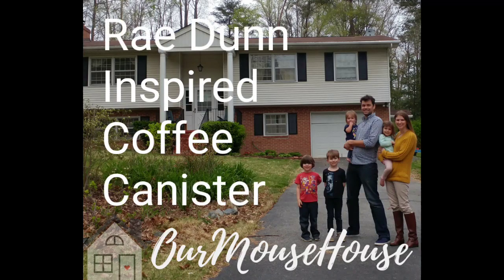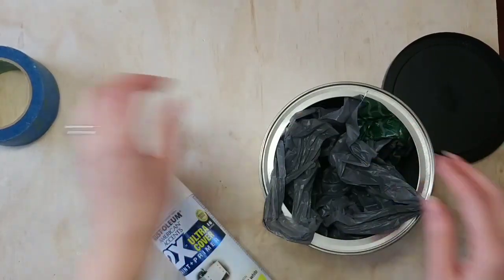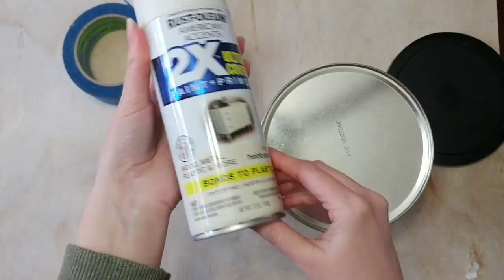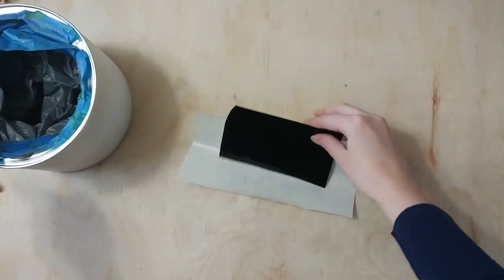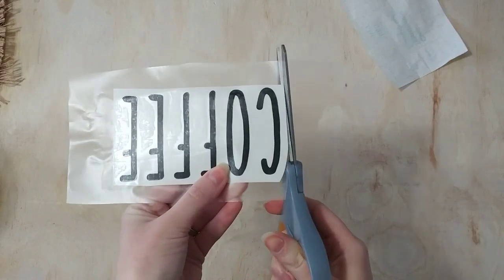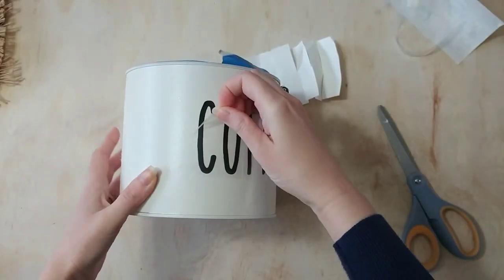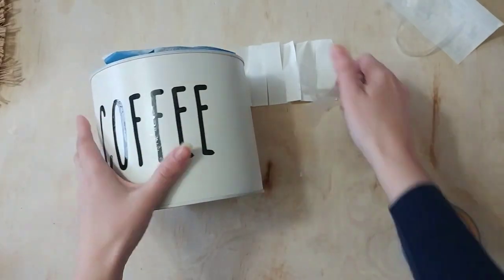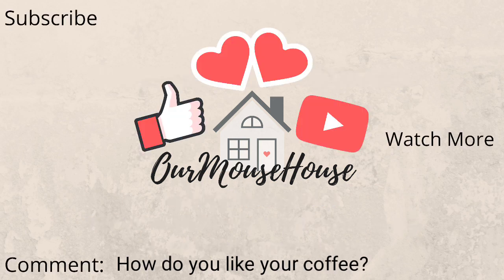TUTORIAL: DIY Upcycled Farmhouse Coffee Canister | Rae Dunn Inspired Coffee Canister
TUTORIAL: DIY Upcycled Farmhouse Coffee Canister | Rae Dunn Inspired Coffee Canister | DIY Farmhouse Decor Trash to Treasure

I absolutely LOVE how this DIY Coffee Canister turned out and the best part was that is was all upcycled! No need to buy anything new for this craft!

Can: Recycled! $0
Vinyl: Scrap piece! $0
Spray Paint: Left over from another project! $0

Hi, friends!

We are a family of 6 documenting our family life with 4 kids ages SIX and under. We're busy making our new house our home.

Twitter: 0urMouseHouse (that's a zero!)